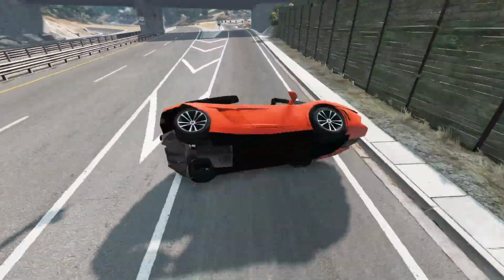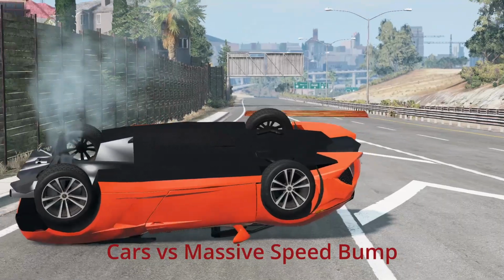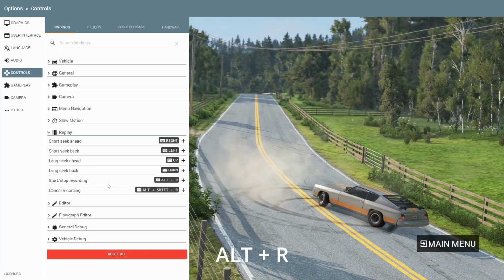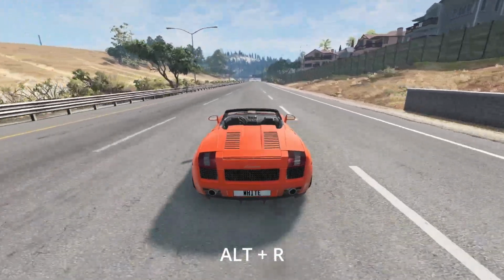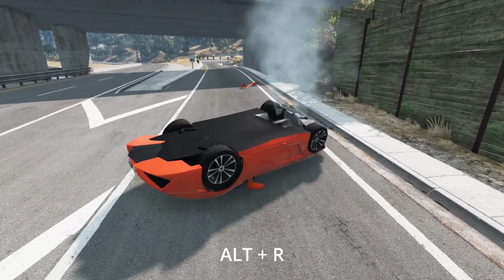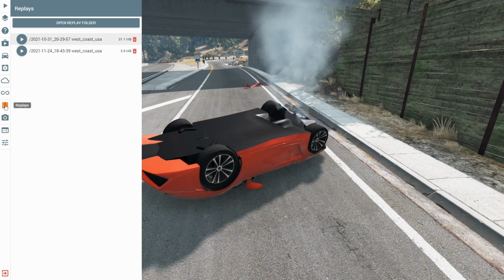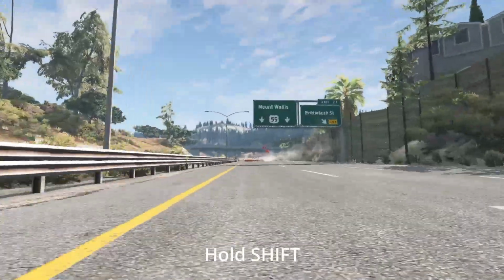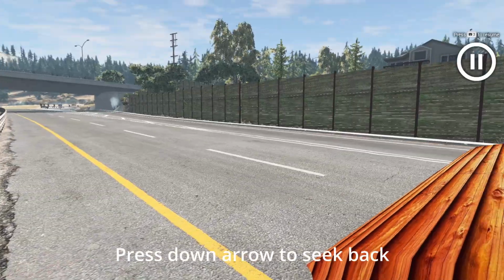BeamNG Drive - How to make nice videos and replays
BeamNG.Drive - How to make nice videos and replays in Cars vs Massive Speed Bumps
How to use camera and replays in BeamNG game?
How to create nice video in BeamNG Drive game?
In this video we will learn - How to make nice videos and replays!
BeamNG is the best game and fantastic time for montage and editing.
About the game:
BeamNG.drive is an incredibly realistic driving game with near-limitless possibilities.

Your feedback has great value to me!

If you like play BeamNG Drive game - and you still do not know how to
make any popular map - just write in the comments under this video -
and we will make it with you in the next videos!